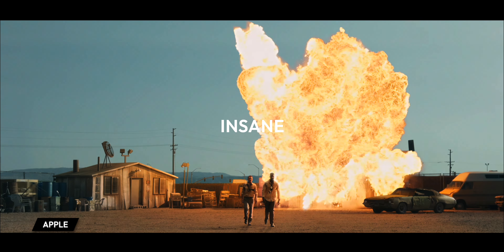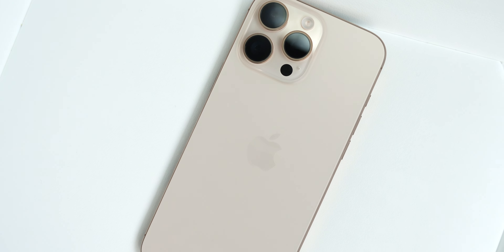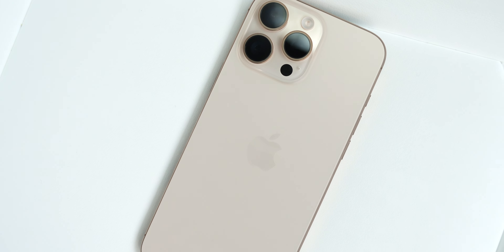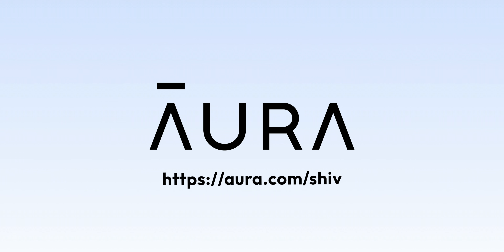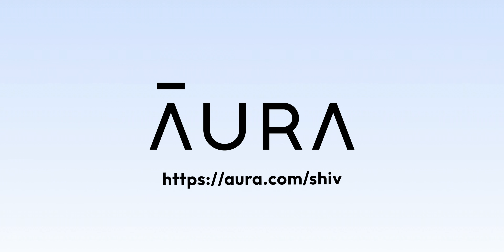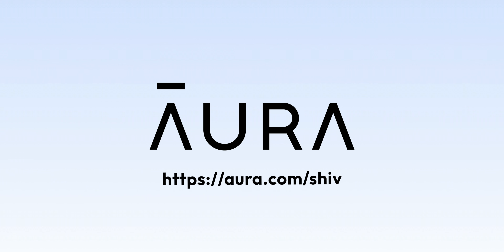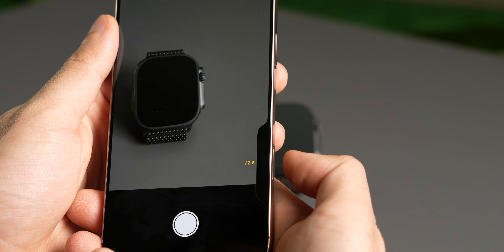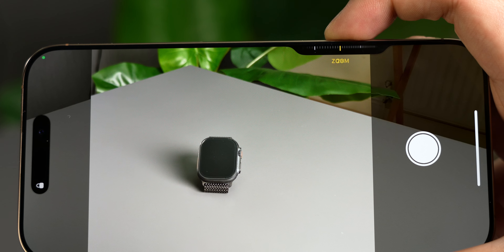iPhone 16 Pro Camera Control: Full Guide & Review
Protect yourself online - check out Aura, today’s sponsor, to see how it can help keep you safe. Visit

In this comprehensive guide and review, I take an in-depth look at the iPhone 16’s new Camera Control button and how it can enhance your mobile photography. Whether you're a casual user or a professional, this guide will walk you through all the features Camera Control brings to the new iPhone 16 models. Learn how to use it for quick camera access, and more advanced features to take your photography to the next level.

I’ll share my personal experience and thoughts about Camera Control, and whether or not it makes a useful addition to the iPhone. If you're curious about the iPhone 16 camera improvements or wondering how to get the most out of this new feature, this review has you covered.

iPhone 16
iPhone 16 Pro

Chapters:
00:00 Cinematic Intro
00:25 What is Camera Control?
01:24 Full Guide
06:47 Why did Apple add it?